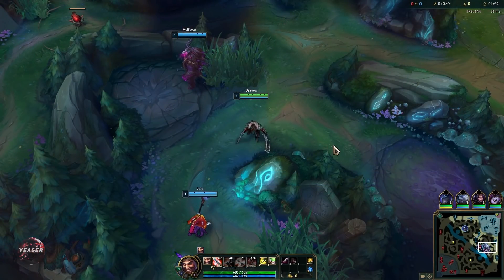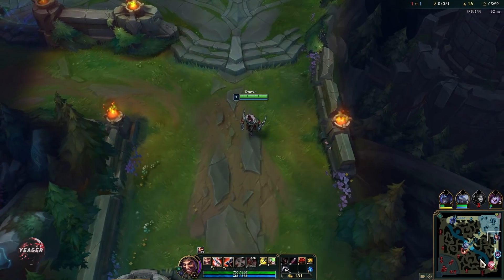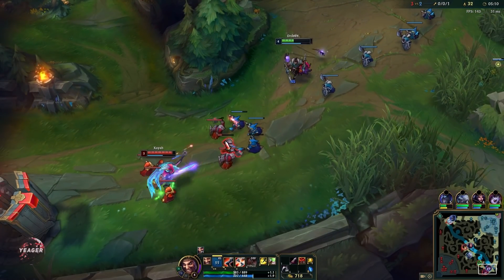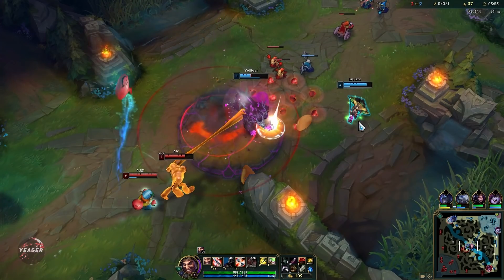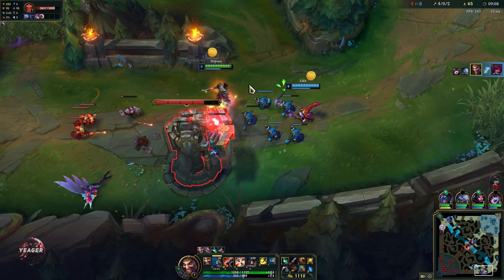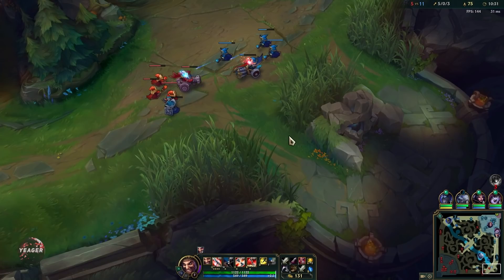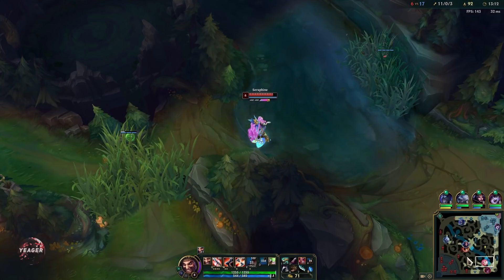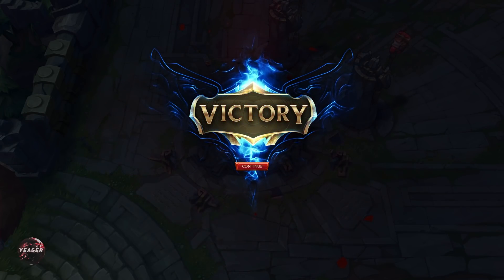HOW TO PLAY DRAVEN SEASON 11 | BEST Build & Runes | Season 11 Draven guide | League of Legends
In-depth ADC Draven guide with the best build & runes and easy to follow combo's.

⇩ OPEN ME ⇩

0:00​​​​​​ - Items and Runes
0:22 - How to play early game
3:01​​​​​ - Basic combos guide
3:32​​​ - Early phase continued
7:27​​ - Combo guide with ultimate
7:41​​​​ - What to do after level 6
11:35​​​ - How to play Draven after early game